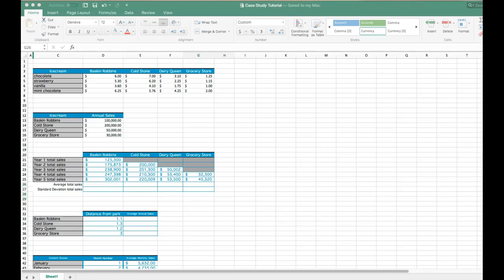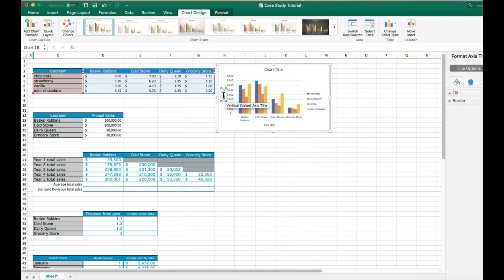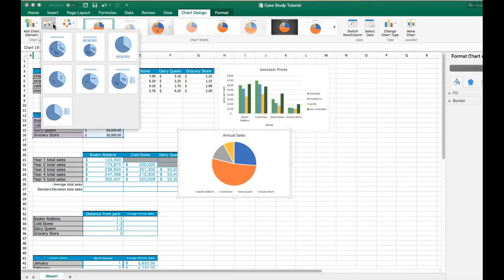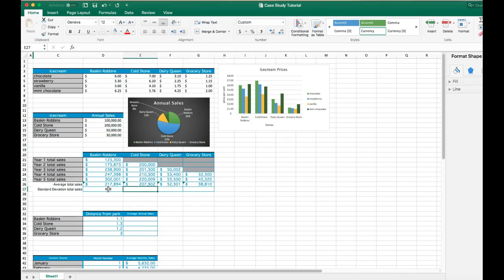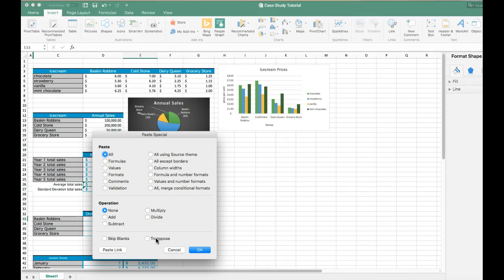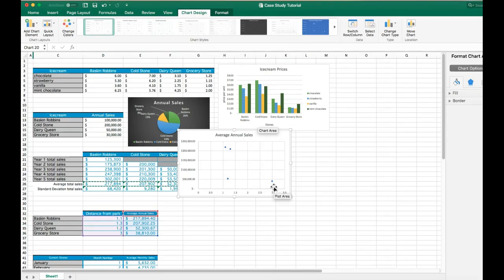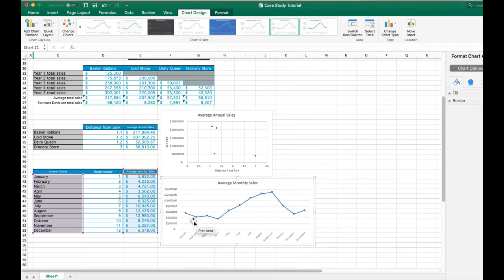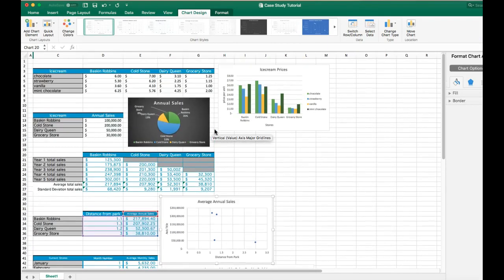Charting in Excel Tutorial